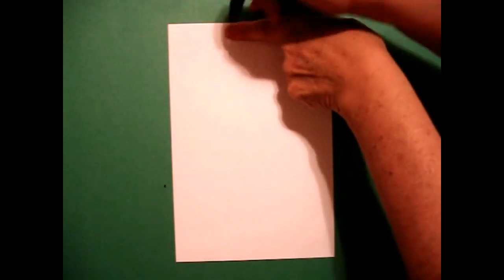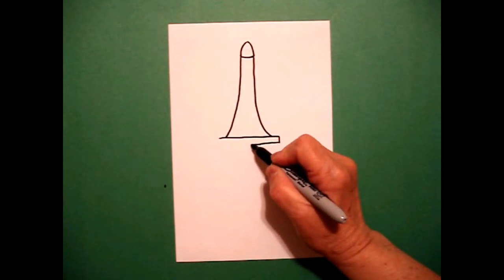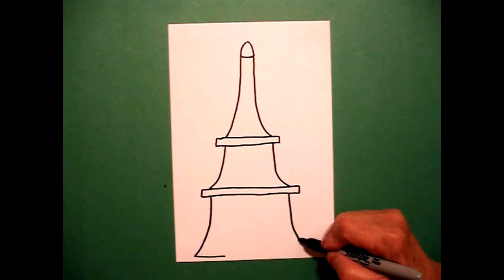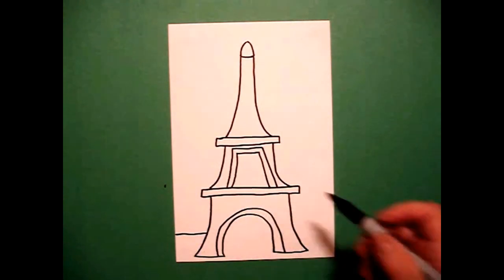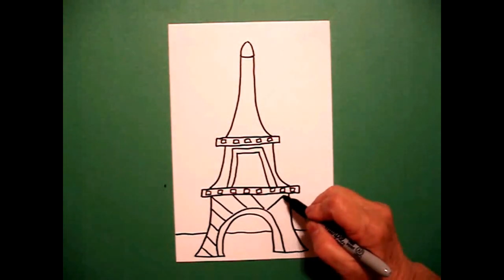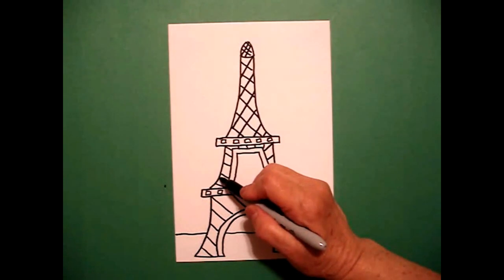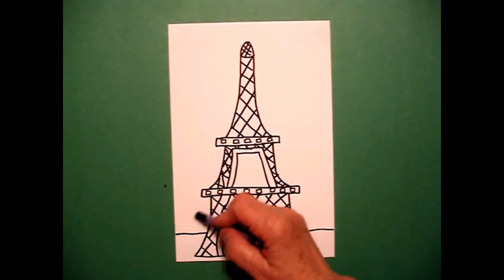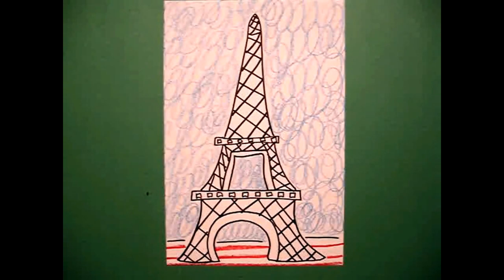Let's Draw the Eiffel Tower!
Easy to follow directions, using right brain drawing techniques, showing how to draw the Eiffel Tower.